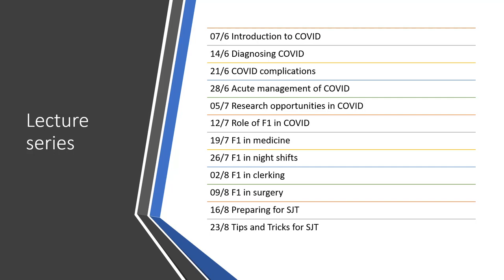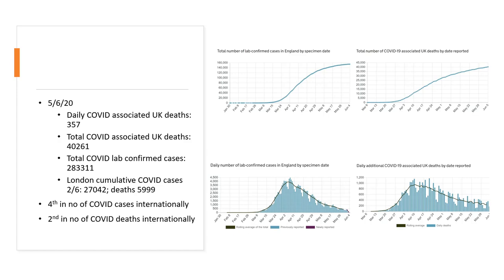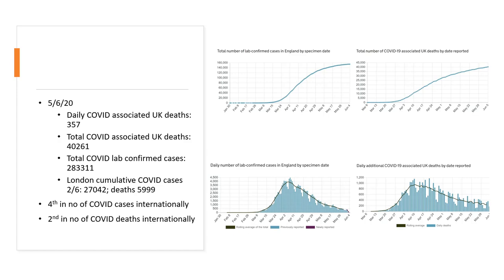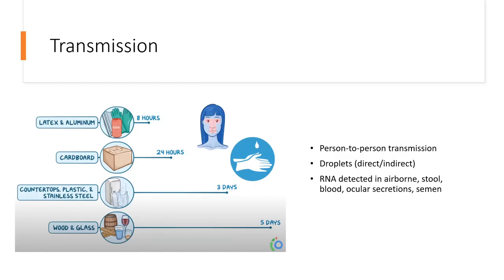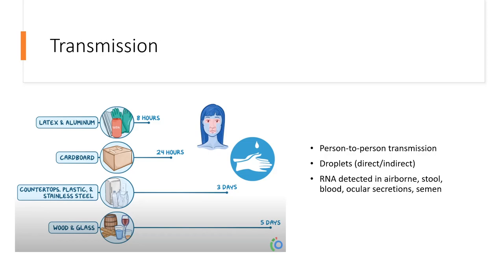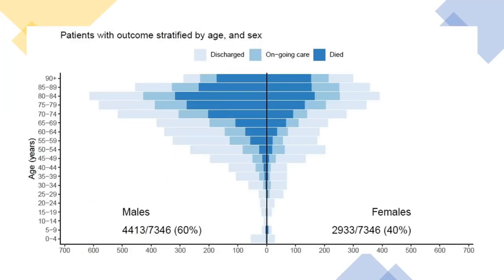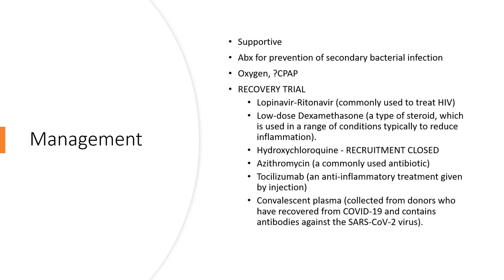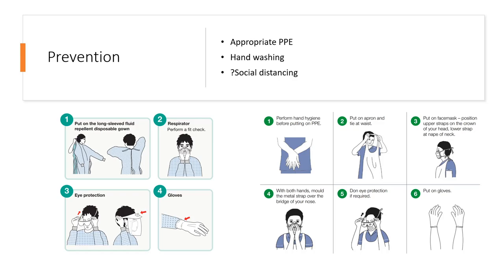PAL COVID-19 lecture series Part 1: Introduction to COVID19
An introduction to COVID-19
This lecture will be an overview of COVID-19 Covering:
- Epidemiology
- Virology
-Transmission
-Risk Factors
-Symptoms
-Diagnosis
-Management
-Complications
-Prevention.
Taught by Dr. Fong Yee Liu- F1 at Queen Elizabeth Hospital
Please fill out this feedback when you have time this will help improve future lectures. At the end of the feedback, you will get a link to the slides.